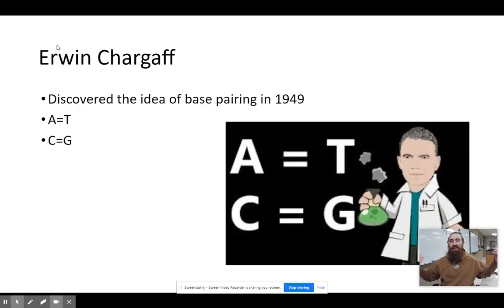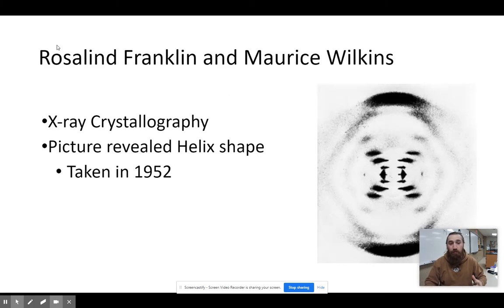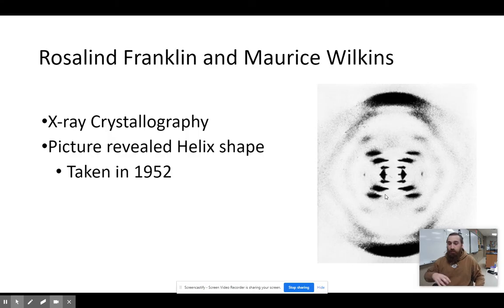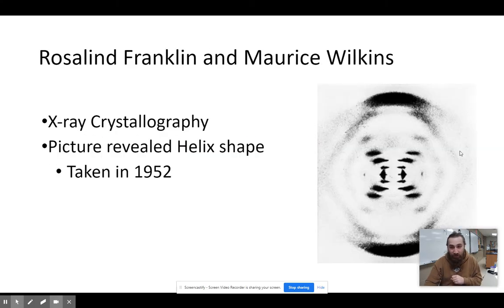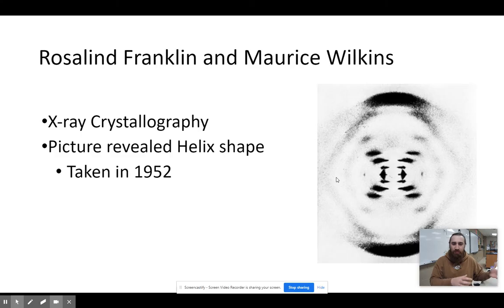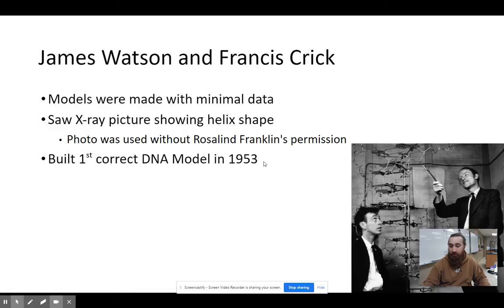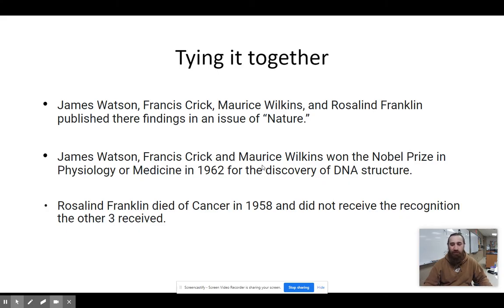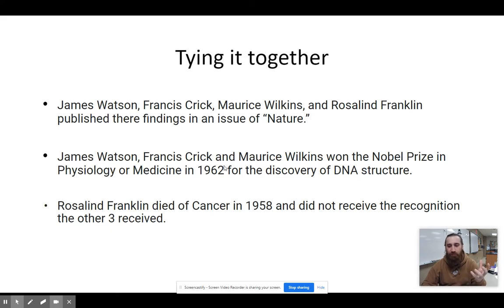DNA Structure History